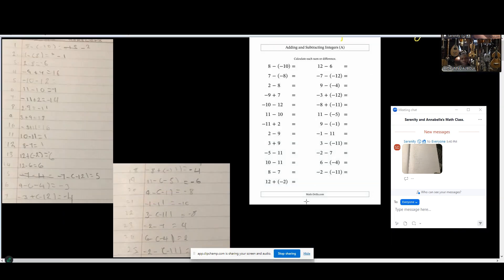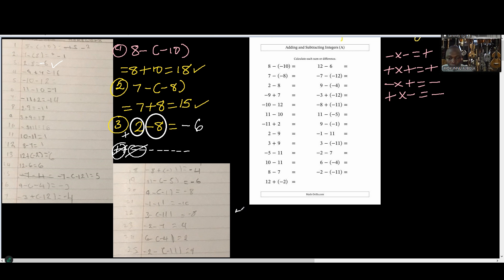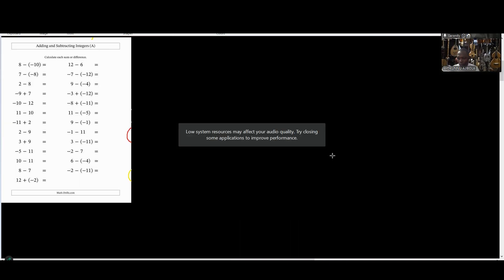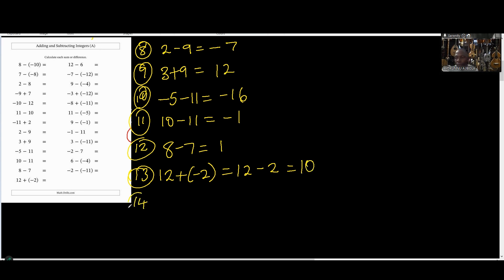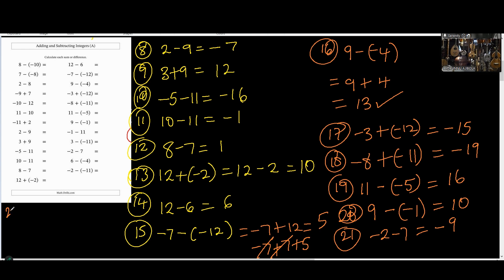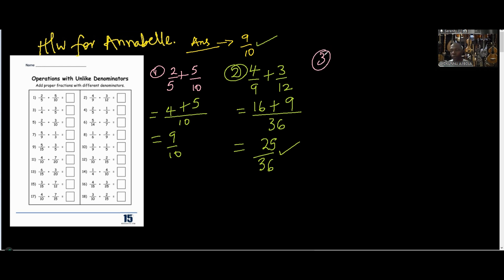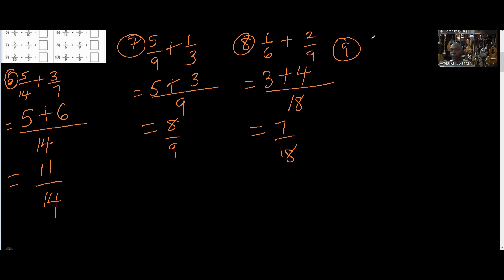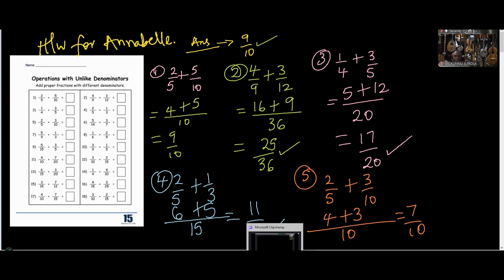LIVE MATH CLASS | Grade 7 | ADDING POSITIVE AND NEGATIVE NUMBERS Grade 4 | Adding Fractions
LIVE MATH CLASS | Grade 7 | ADDING POSITIVE AND NEGATIVE NUMBERS   Grade 4 | Adding Fractions with Unlike Denominators